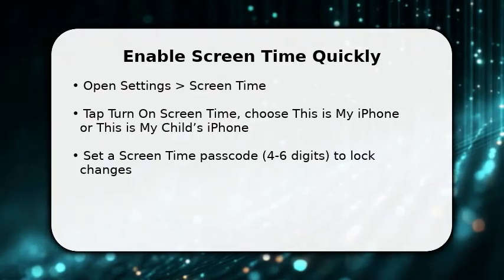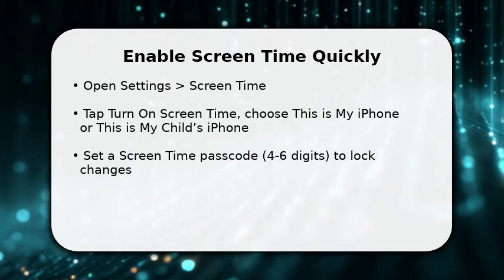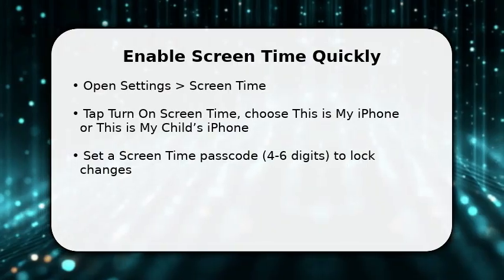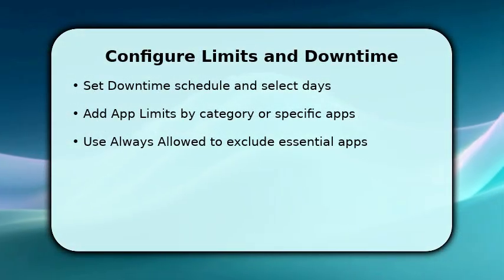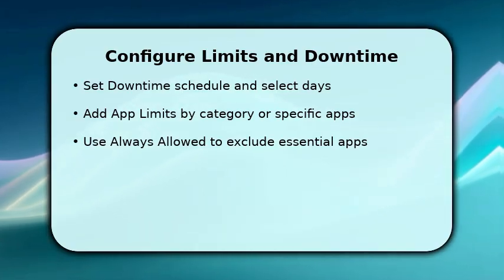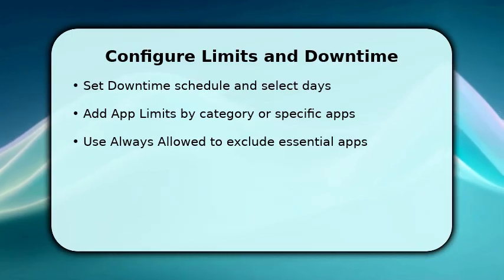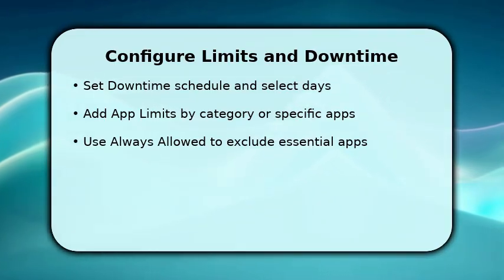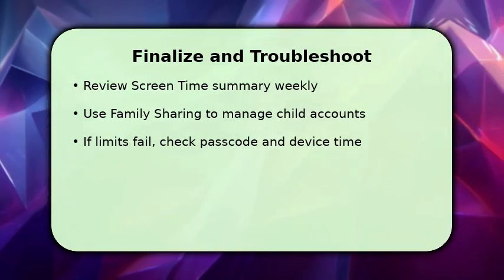How to Fix Screen Time on Iphone Ios 18 (easy Method)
Discover the simple steps to adjust your Screen Time on iPhone running iOS 18. This video guides you through easily managing daily digital consumption and setting healthy boundaries for yourself.